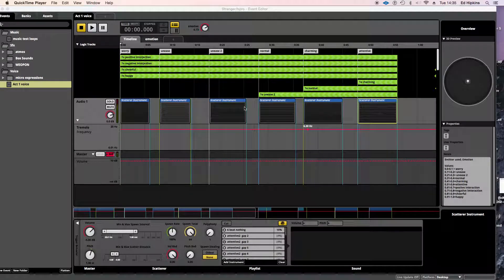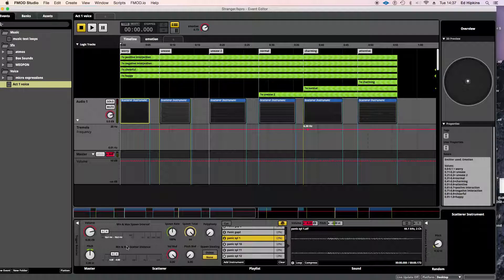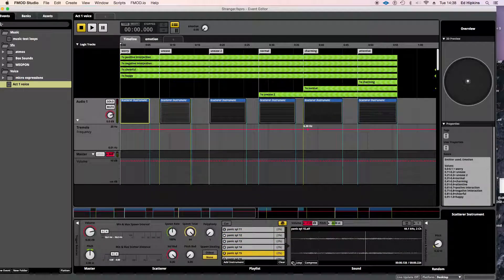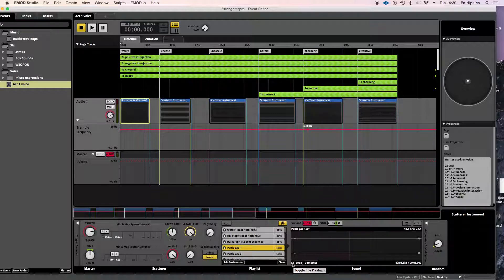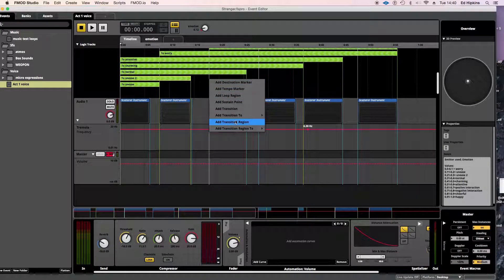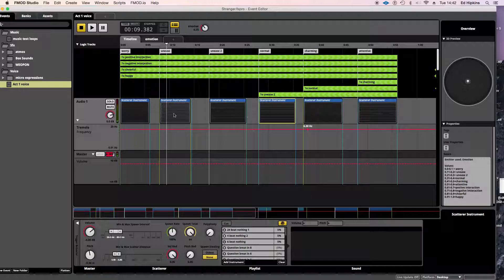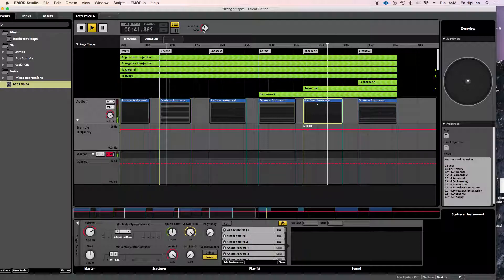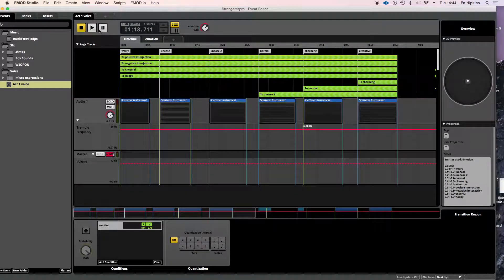Making a dynamic generative language in FMOD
A quick look at a language I made for a character in a game that was randomly generated using scatter instruments in FMOD. It also changes different emotional states depending on user interaction, and there is a brief explanation of the logic needed for this.